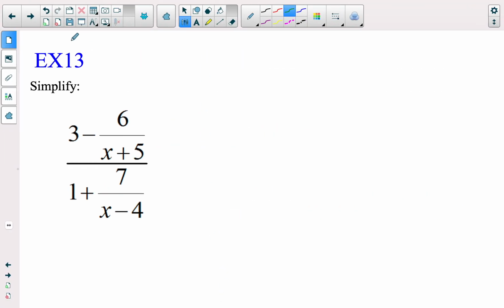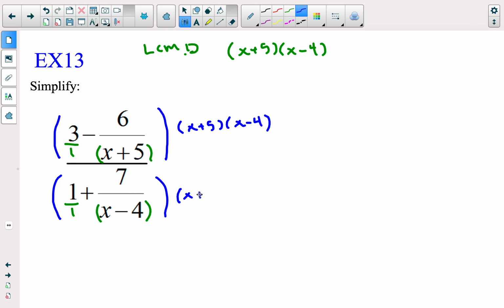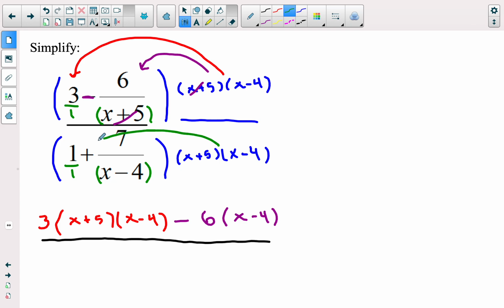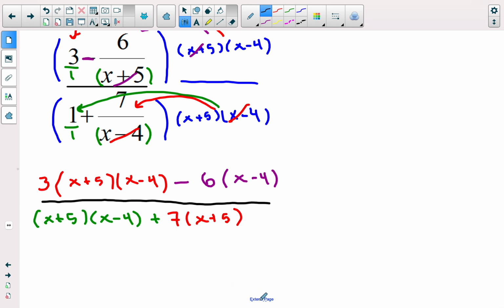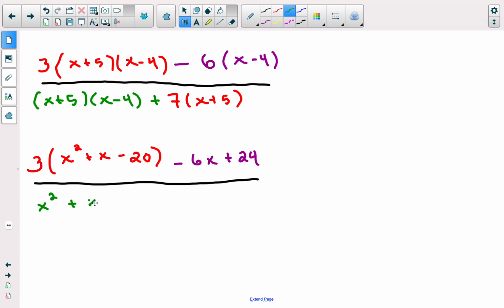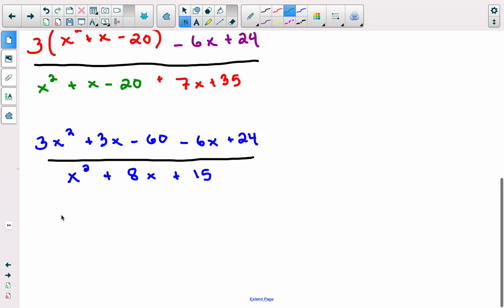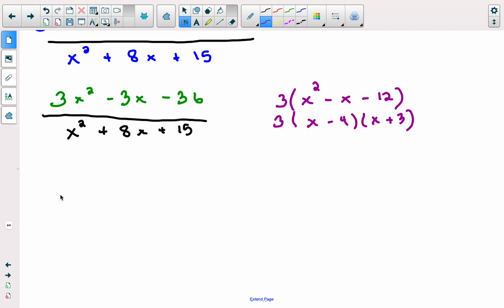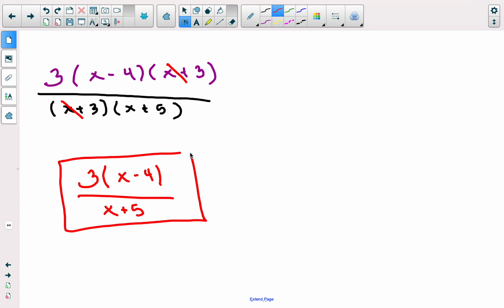7.7.2 - Complex Fractions - Ex. 13